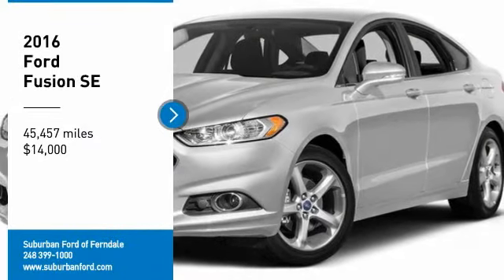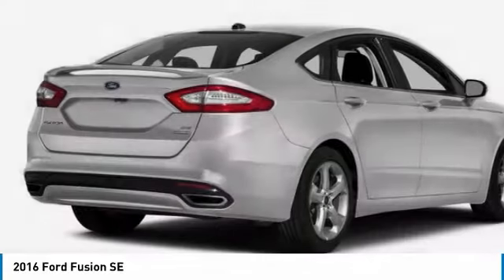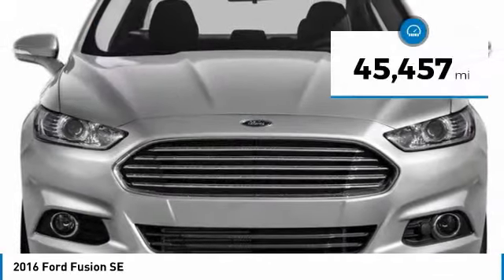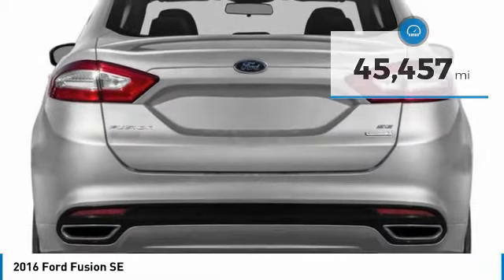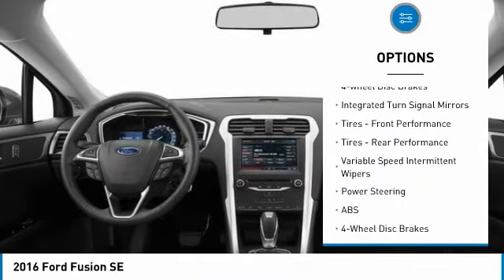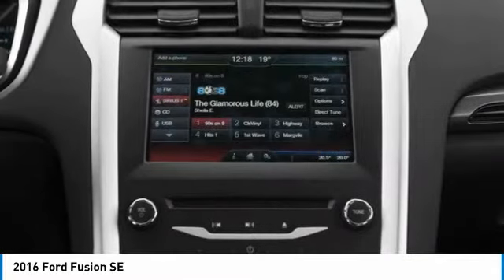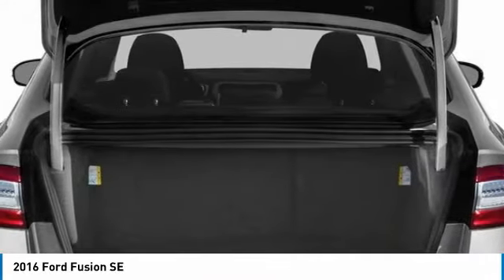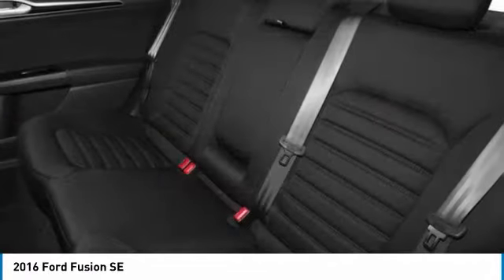2016 Ford Fusion FL0039A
2016 FORD FUSION Ferndale, MI
Stock# FL0039A

21600 Woodward Ave.

Recent Arrival!

Awards:
* 2016 KBB.com 10 Best Sedans Under $25,000 * 2016 KBB.com Brand Image Awards